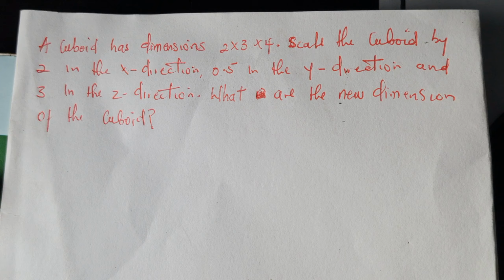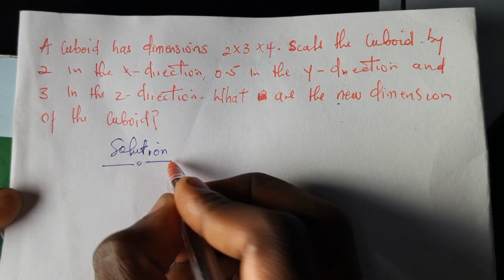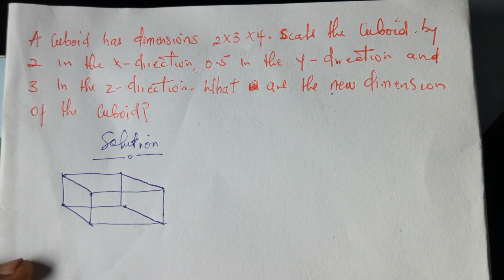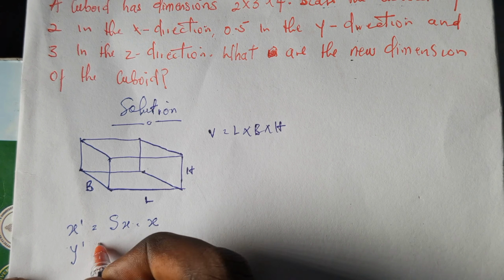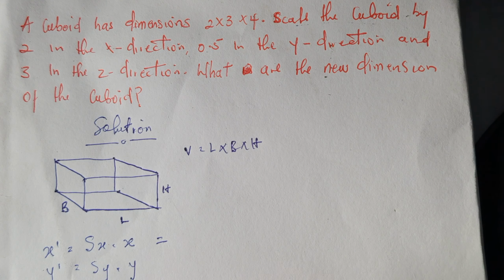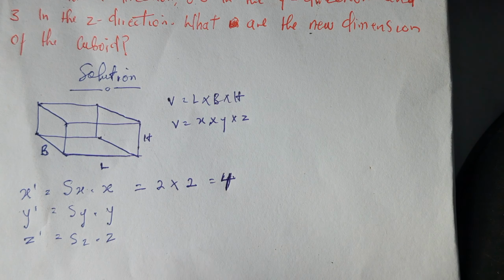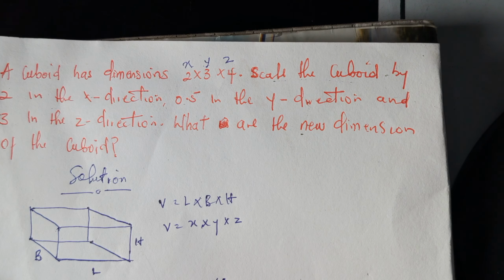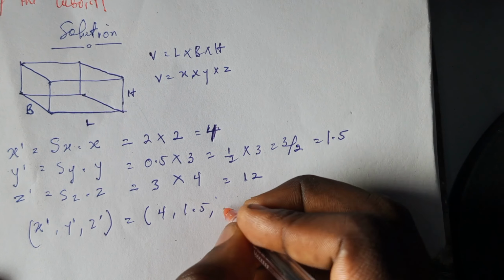ANALYTICAL GEOMETRY EXPLAIN ENG 301~5